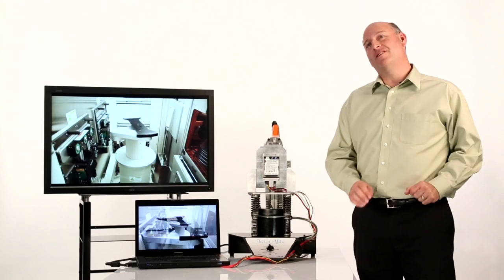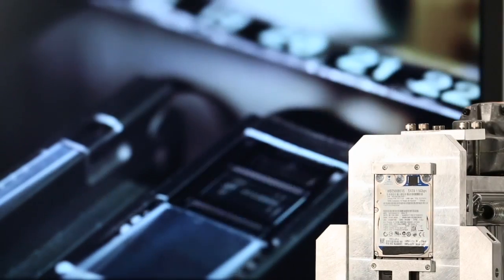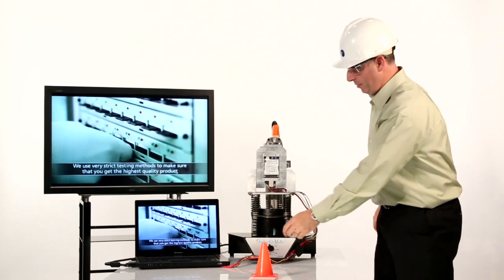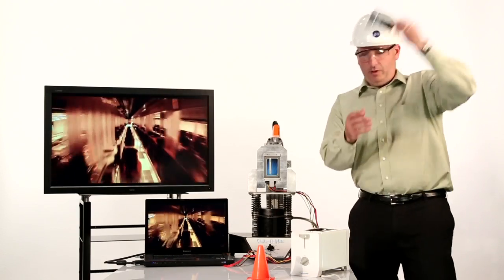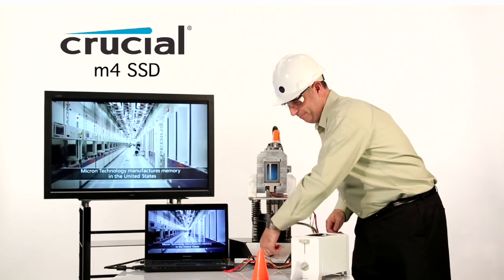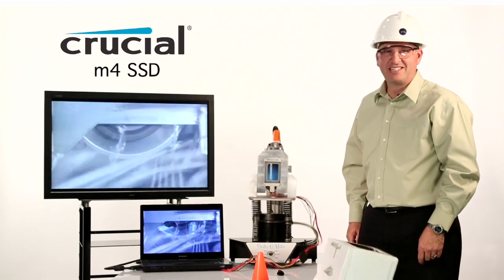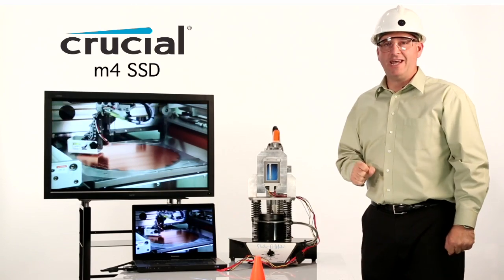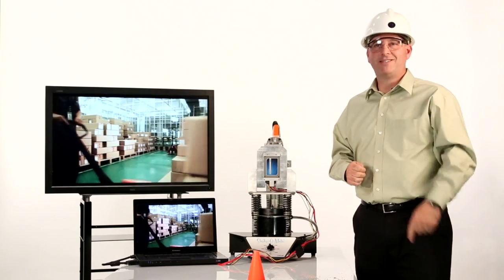SSD vs. HDD Performance Shakedown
Just how durable are SSDs compared to hard drives? See what happens when a Crucial SSD and a hard drive are thrown in the paint shaker!